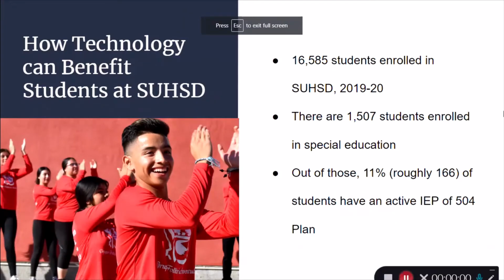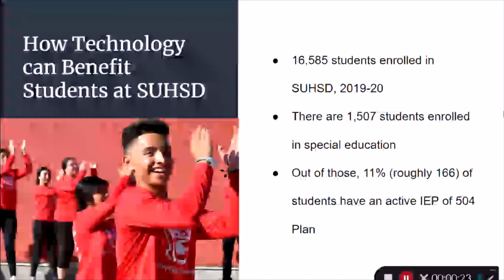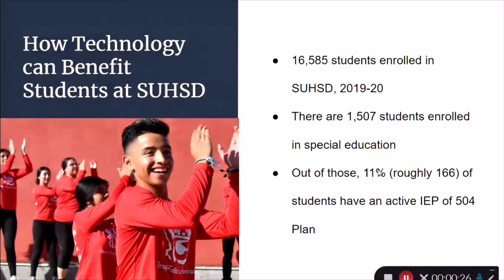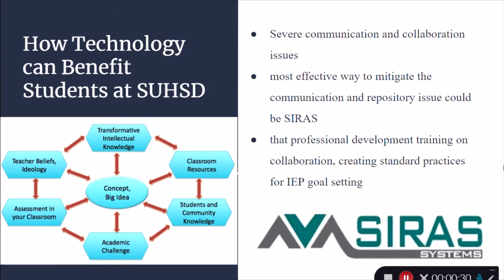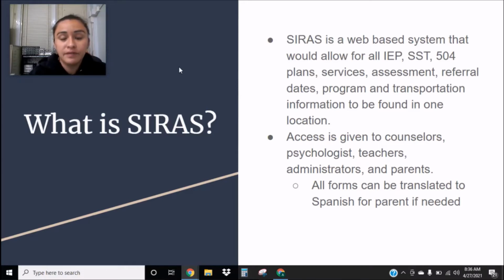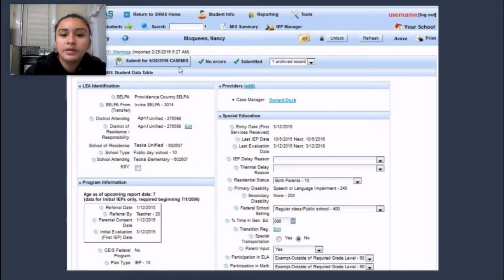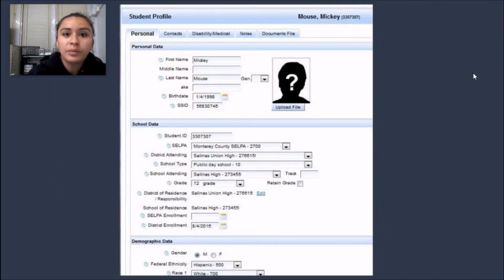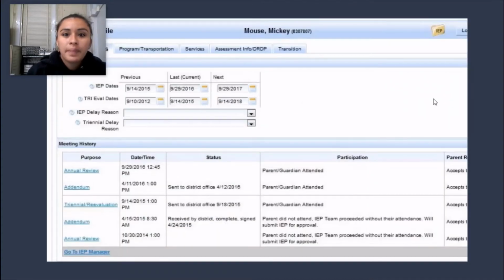Group 3 Technology in Counseling Psychology Integration CSPU 640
Group 3 Ray, Janel, and Amber CSPU 640 Final Presentation